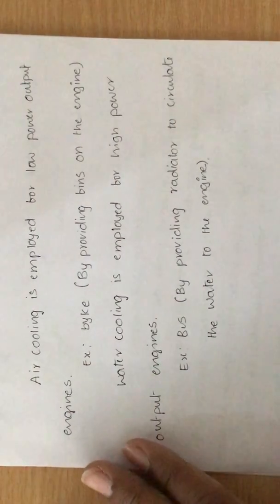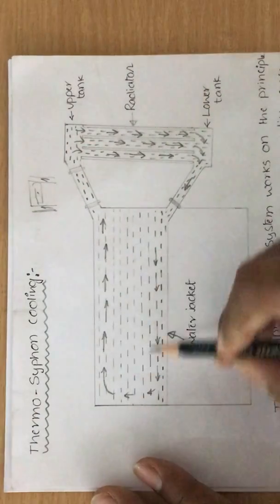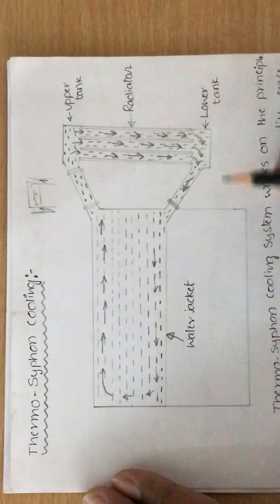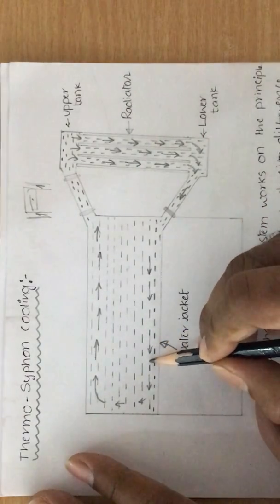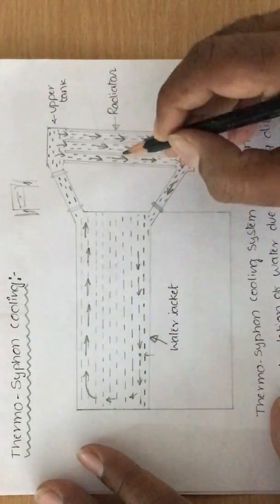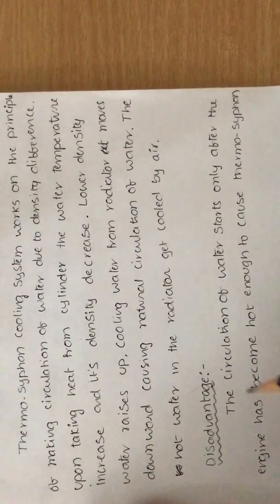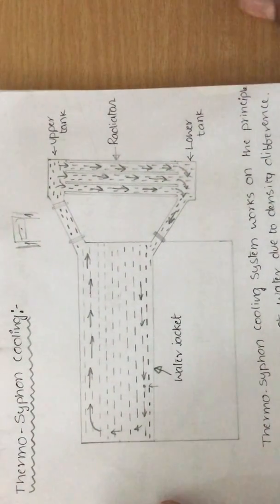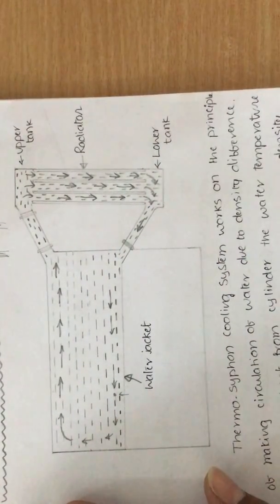IC Engines 19, Thermo Syphon Cooling System